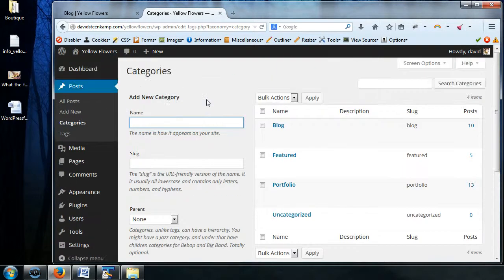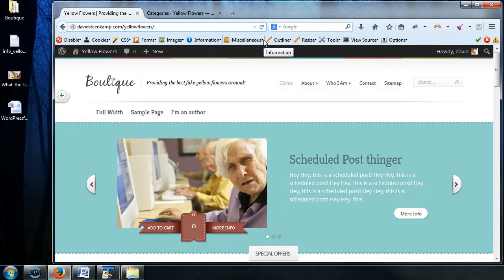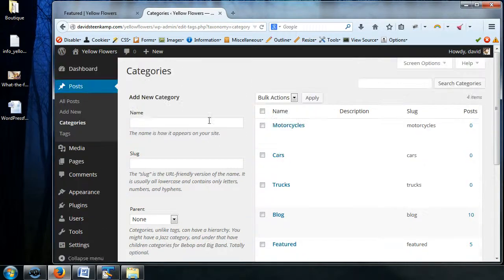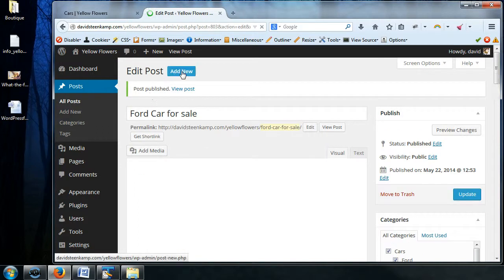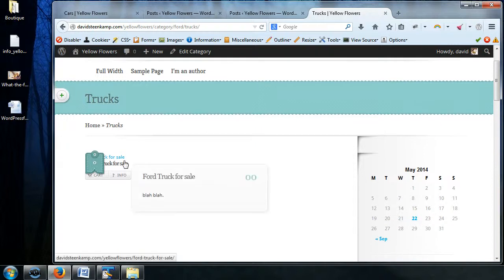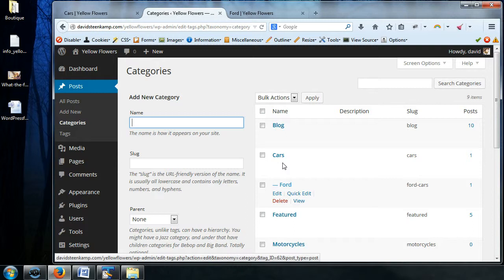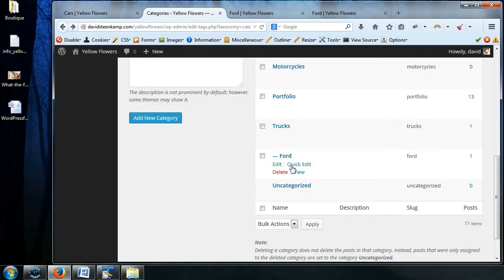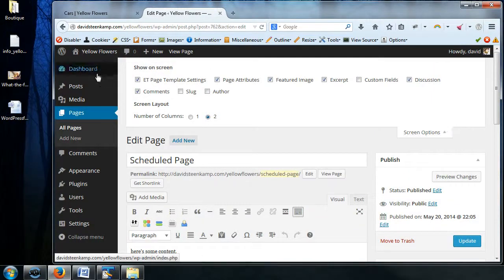Complete WordPress Video Tutorial - 41 - Posts - Categories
In this video I go over the Categories area within the Posts section.